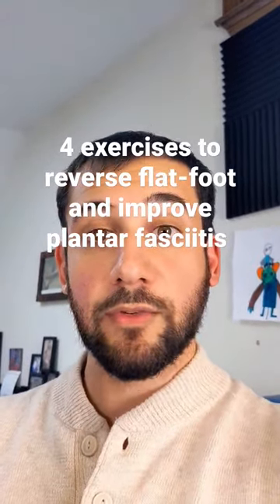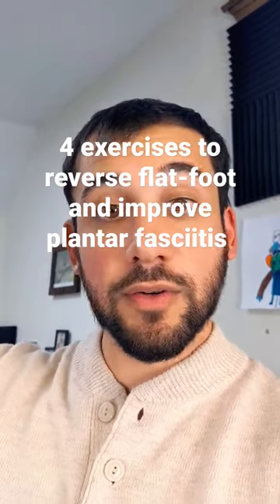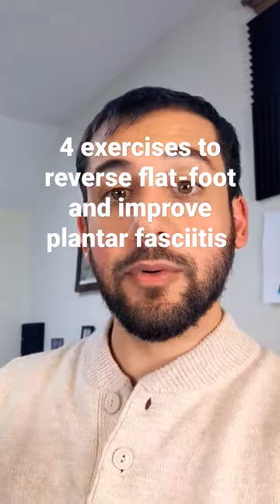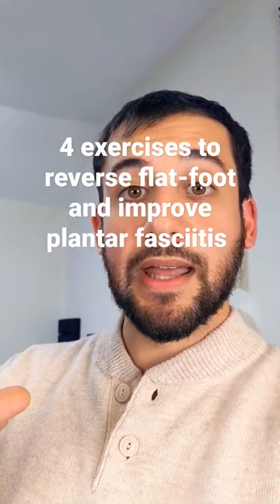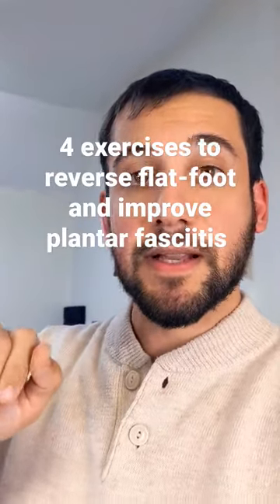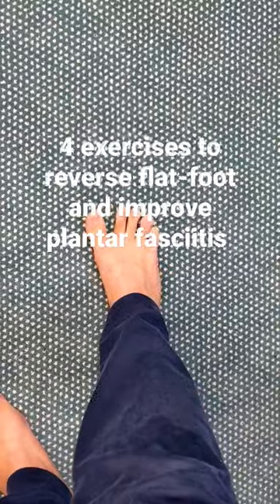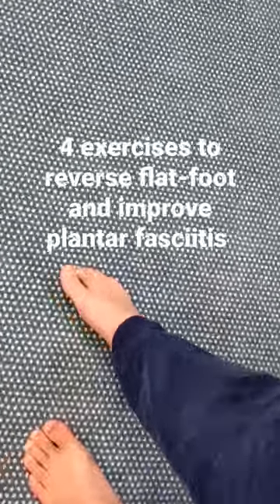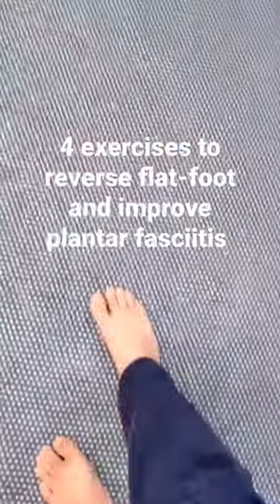4 Exercises to Reverse Flat-foot and Decrease Plantar Fasciitis Pain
Get a free copy of the Core 4 Foot Exercises